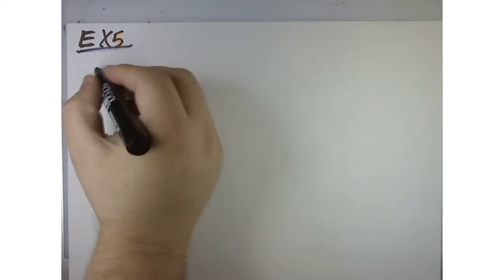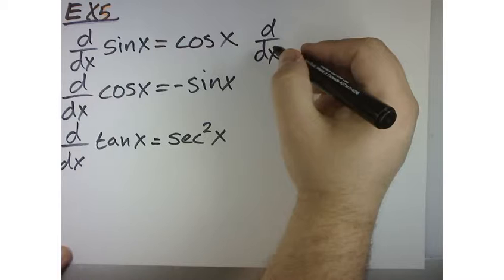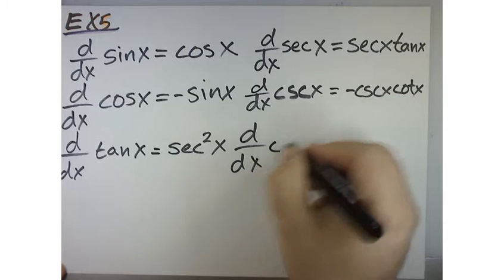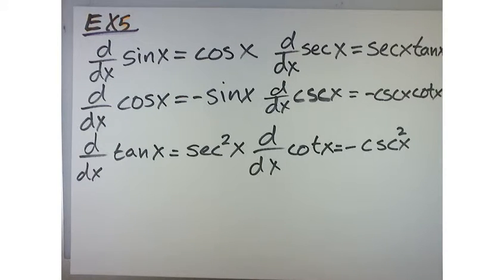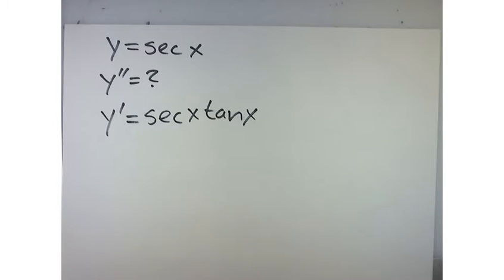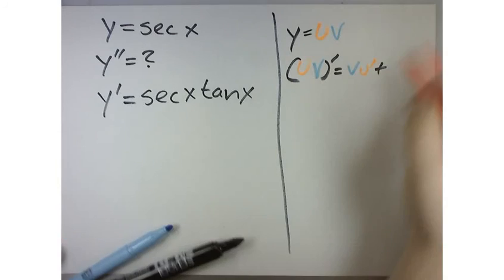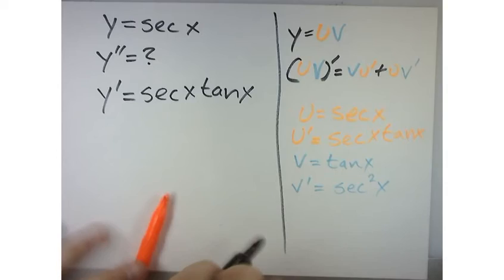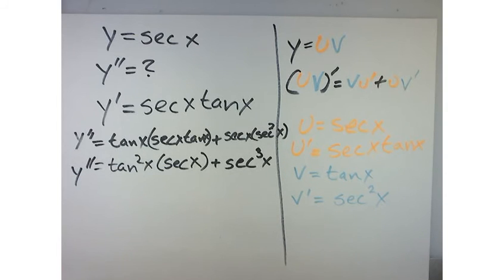AP Calculus 3.5 Derivatives of Trignometric Functions Example 5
Mr. Adams teaches AP Calculus - 3.5- Derivatives of Trigonometric Functions. In this video Tom Adams will explain: Derivative of the Sine Function, Derivative of the Cosine Function, Simple Harmonic Motion, Jerk, Derivatives of the Other Basic Trigonometric Functions, and why the derivatives of sines and cosines play a key role in describing periodic change.